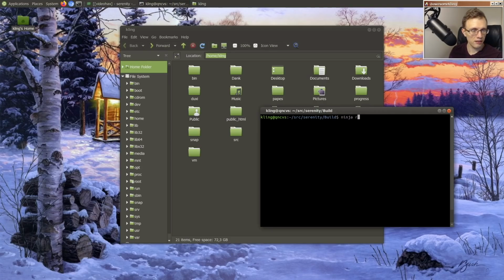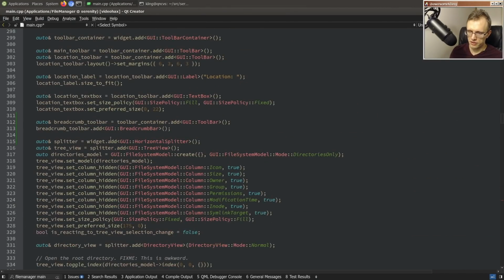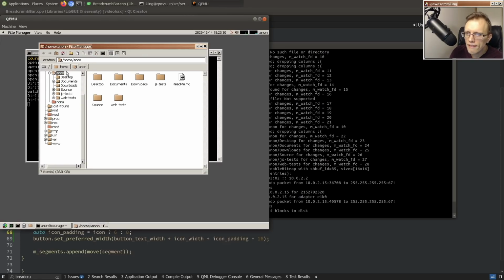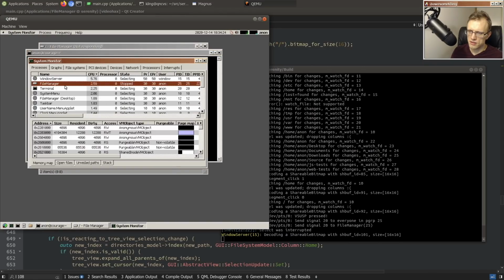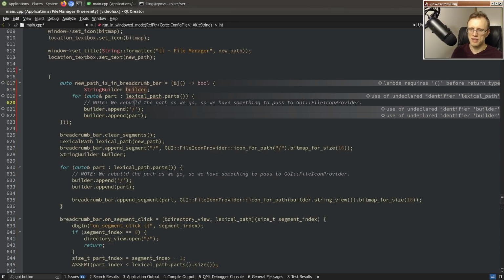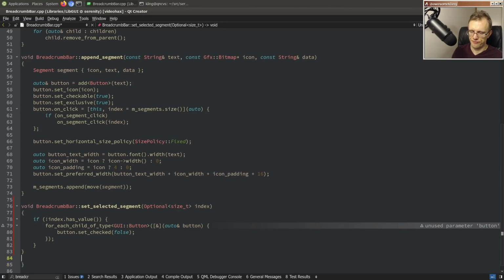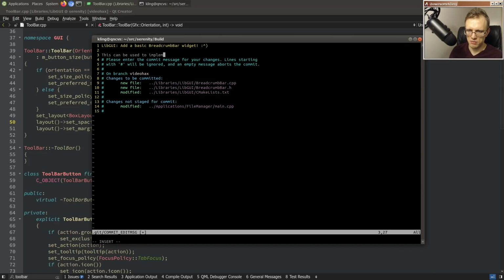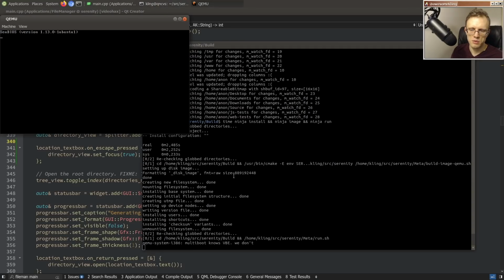OS hacking: A breadcrumb bar for the file manager